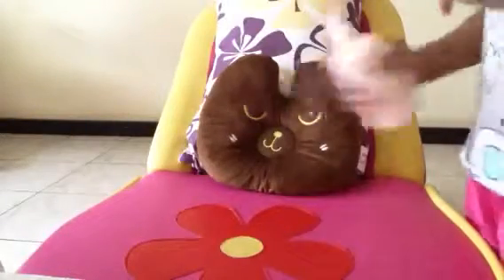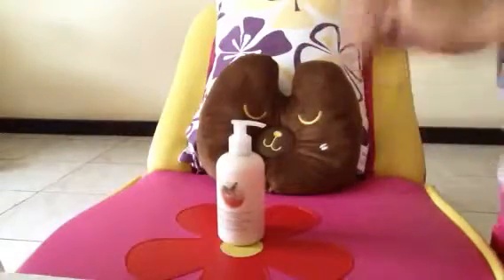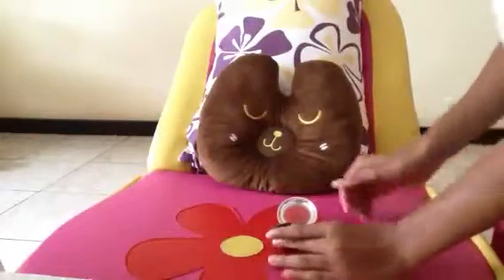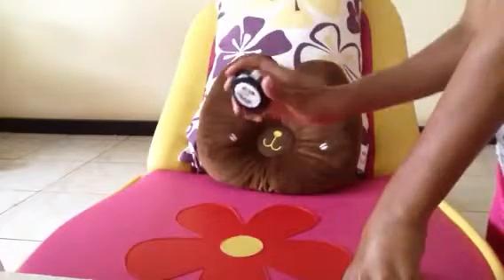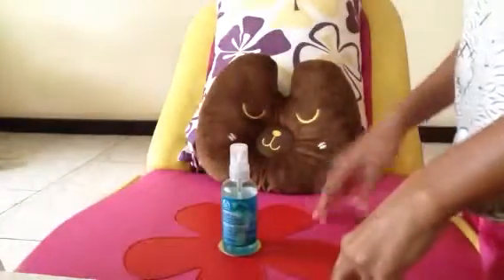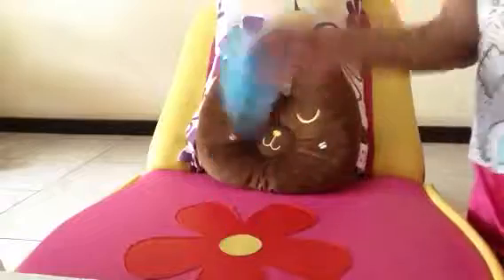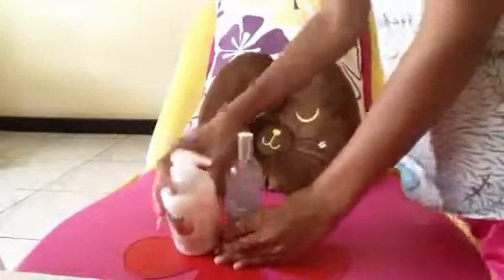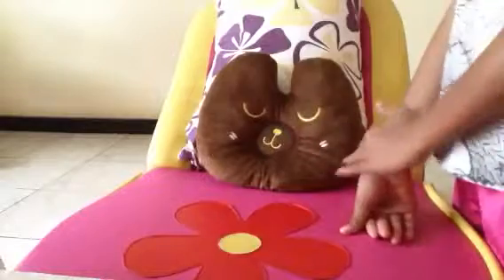Body shop haul